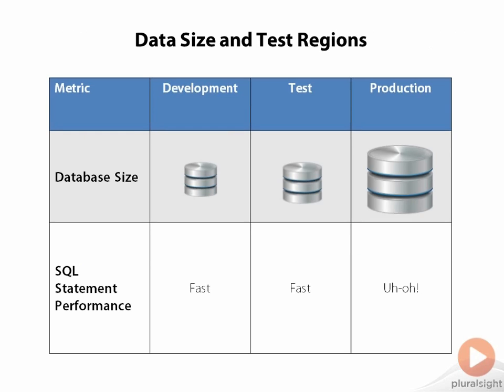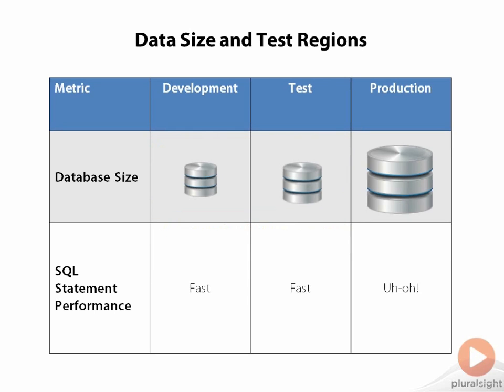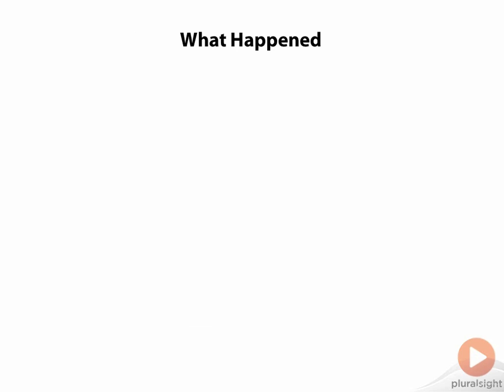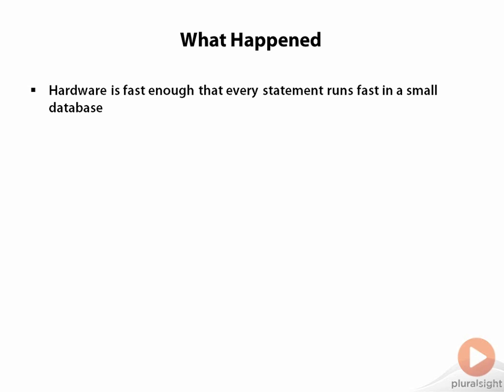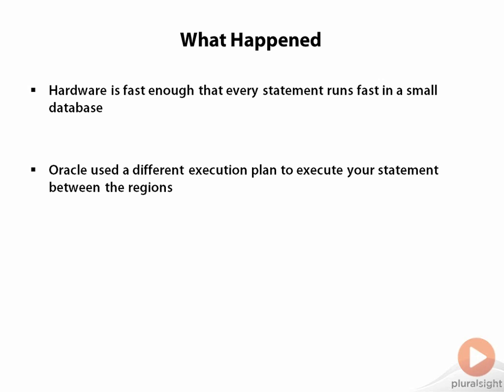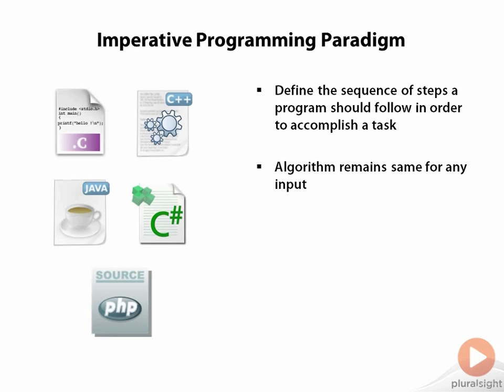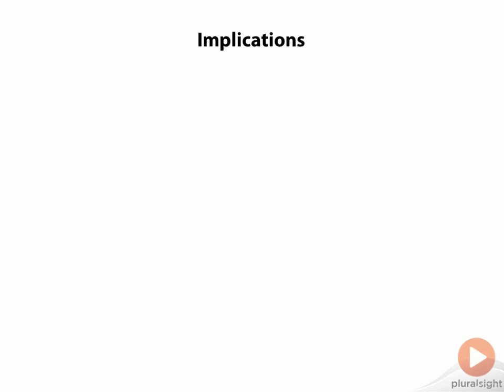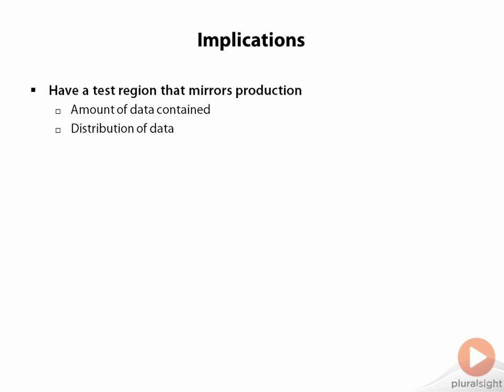02 09 Performance Tuning and Database Size